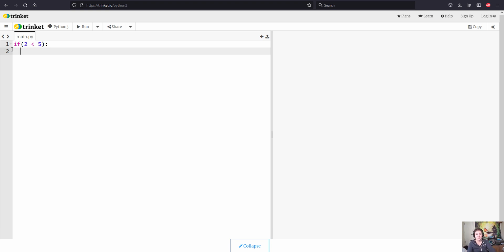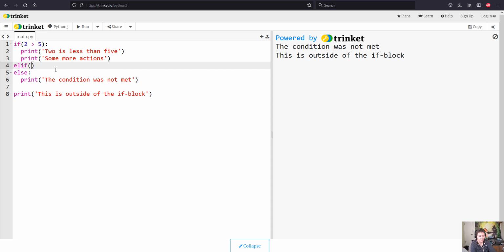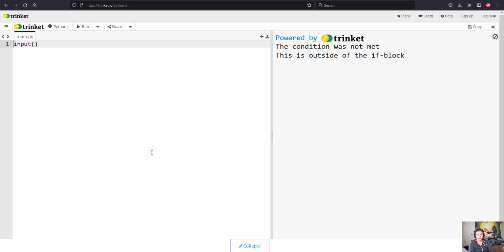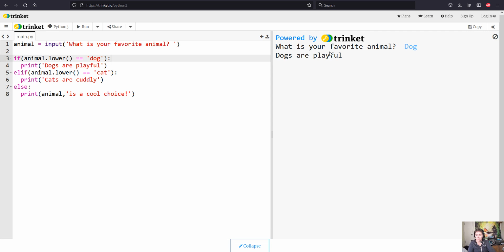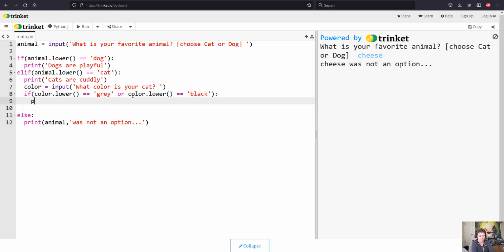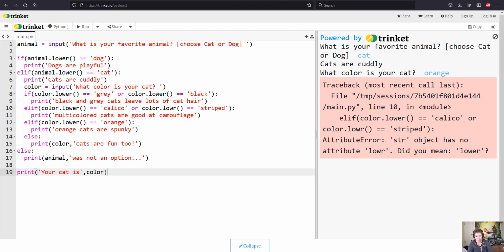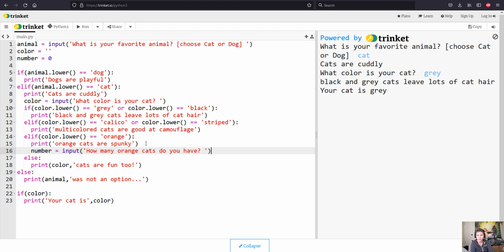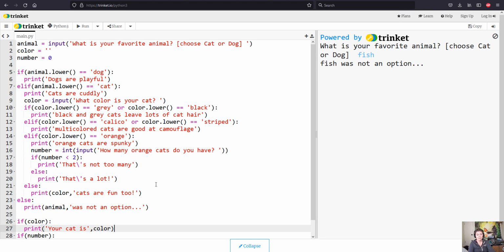Conditional Statements and User Input in Python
Learn how to make "branches" in your Python program using if-else conditional statements based on what the user enters as input. This will allow you to create something like an interactive story, trivia quiz, or text adventure story. Final code